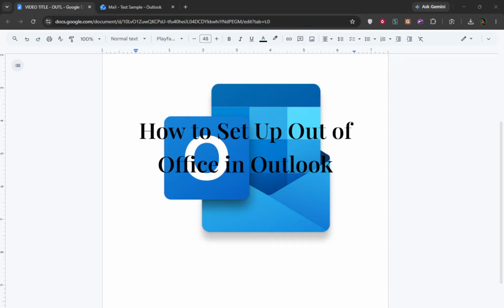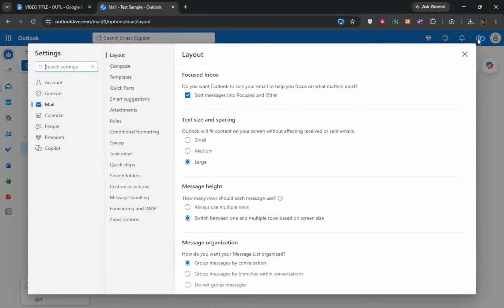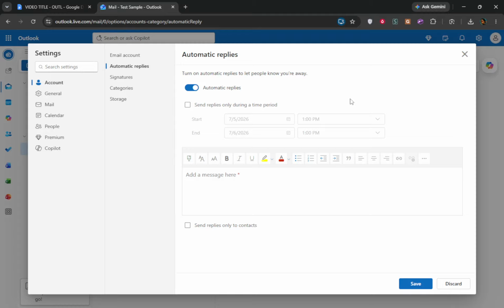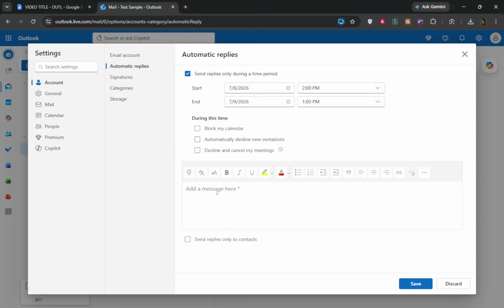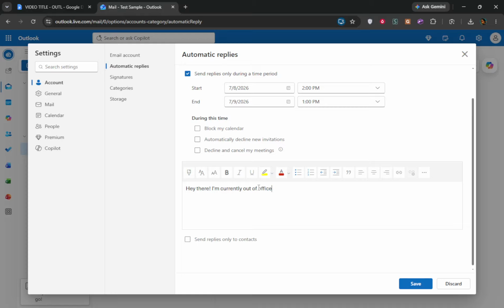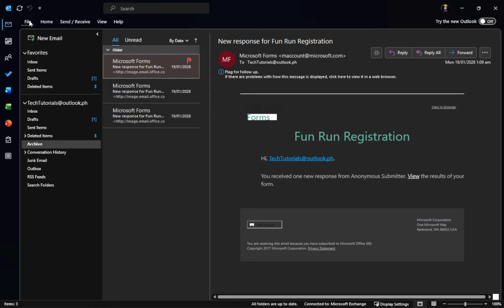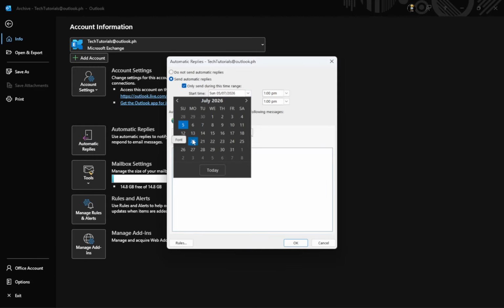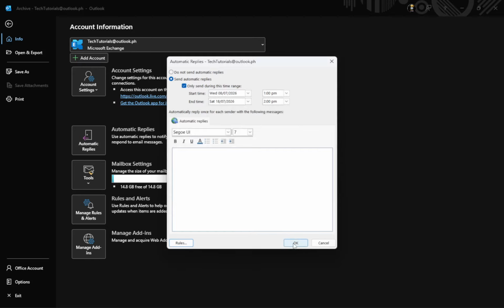How to Set Up Out of Office in Outlook [2026 Full Guide]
How to Set Up Out of Office in Outlook

Are you wondering how to set up your Out of Office message in Outlook? Look no further! In this video, we’ll walk you through the straightforward steps to activate Automatic Replies, ensuring your contacts are informed while you’re away. Starting from the familiar Outlook interface, we’ll guide you to the settings icon where you can easily enable this feature. You'll learn how to customize messages for both internal and external contacts, set specific time periods for your replies, and even manage settings if you’re using Classic Outlook. This tutorial is perfect for anyone wanting to maintain clear communication during their time off. By the end, you’ll be confident in using Outlook’s Out of Office feature, leaving your contacts with the information they need while you’re away. Don’t miss out—watch now and simplify your email management!